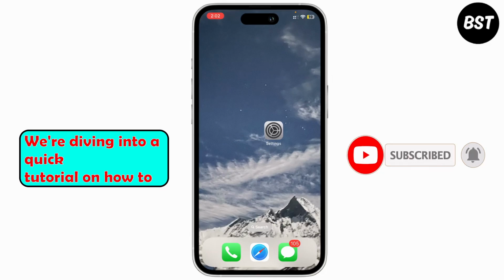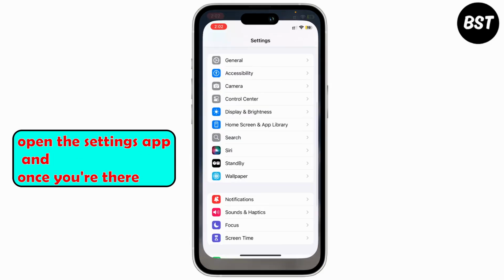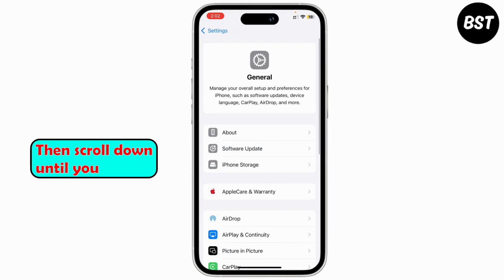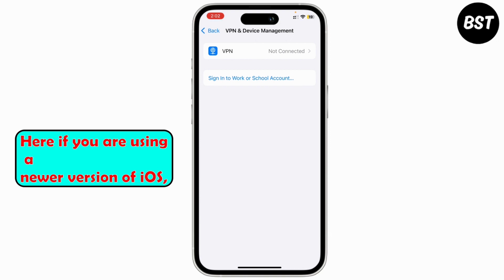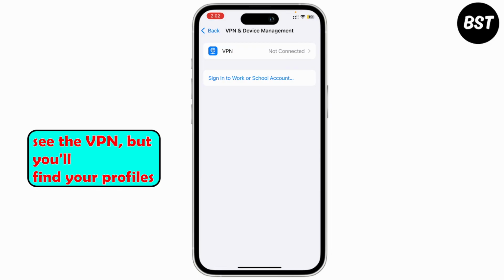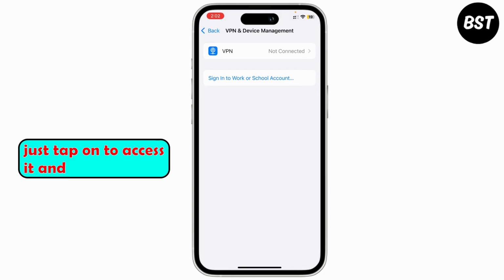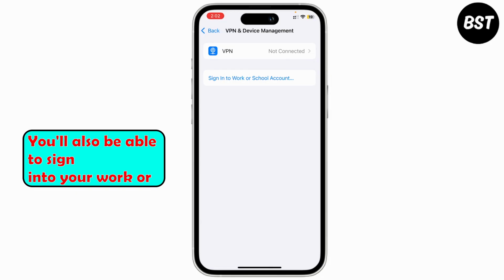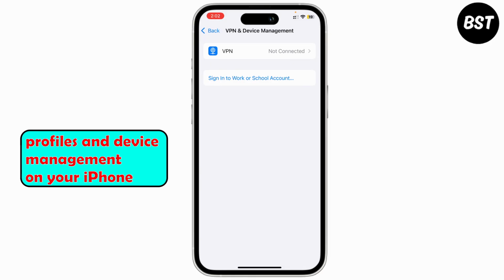How to find profiles and device management on iPhone ?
Hello Guys,

Welcome to our step-by-step guide on "How to Find Profiles and Device Management on iPhone"! If you want to check or manage installed profiles, device management settings, or configuration profiles on your iPhone, this video is for you. We'll show you how to locate profiles and device management on iPhone, view installed configuration profiles, and manage device management settings easily. These tips will help you understand and control the profiles installed on your iPhone to keep it secure and optimized.

In this video, we will show:

How to find profiles on iPhone

How to access device management on iPhone

How to view installed configuration profiles

How to manage device management settings

How to remove profiles from iPhone